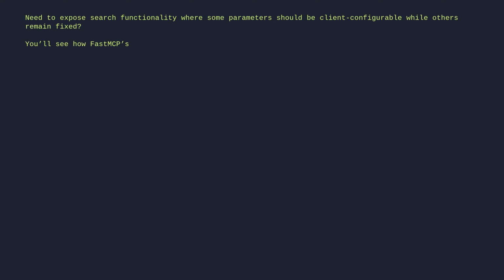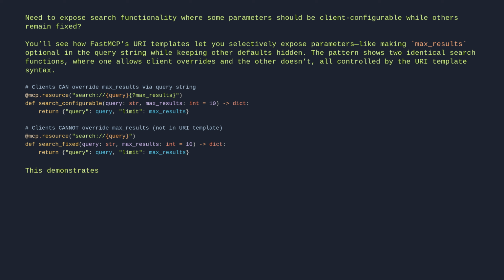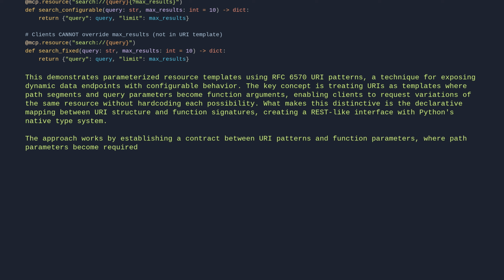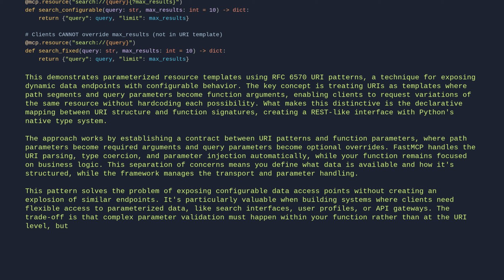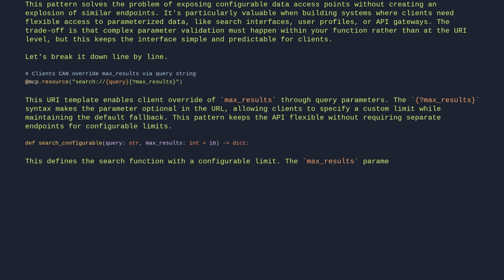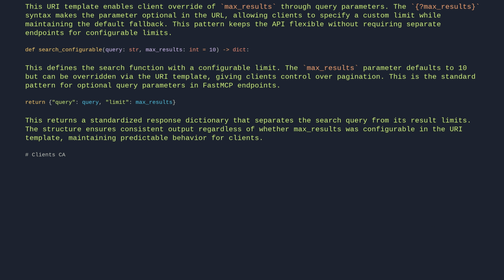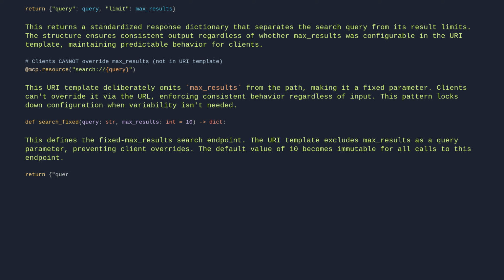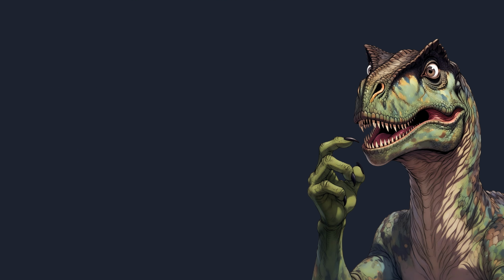FastMCP Resource URI Patterns and Metadata - Part 14/17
Control client-configurable parameters in FastMCP using RFC 6570 URI templates. Learn how URI patterns expose optional query parameters while keeping defaults fixed, with examples of search endpoints where `max_results` can be overridden or locked. The video demonstrates declarative mapping between URI structure and Python function signatures for REST-like interfaces.